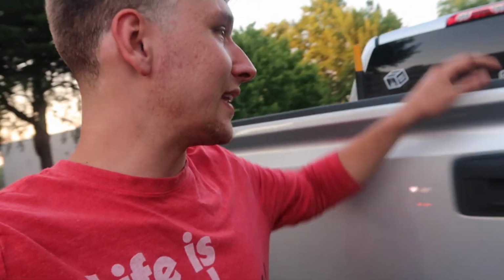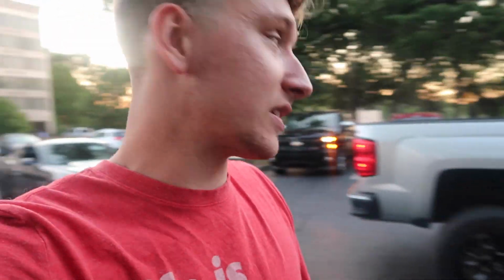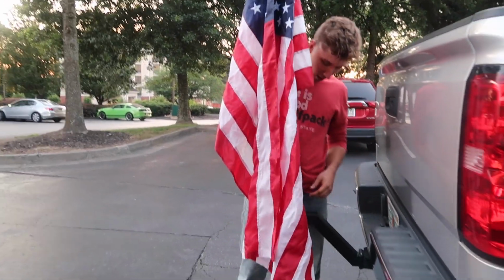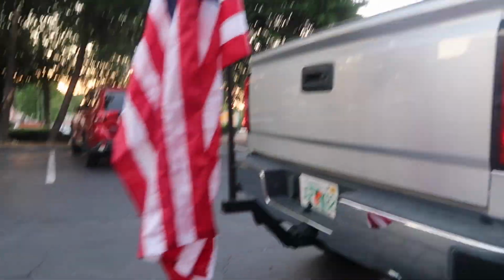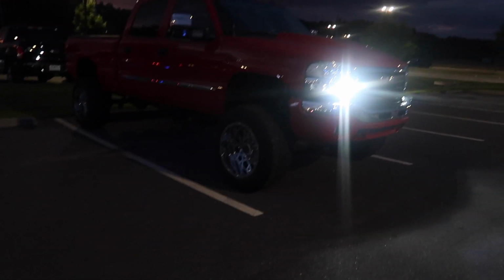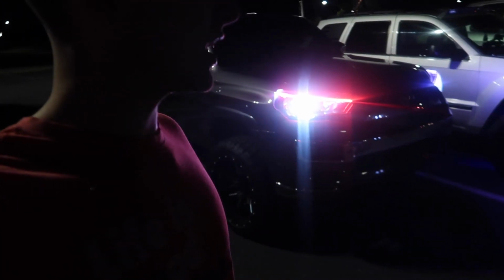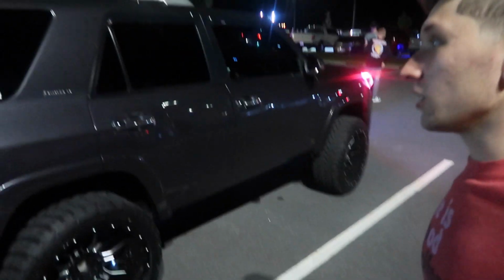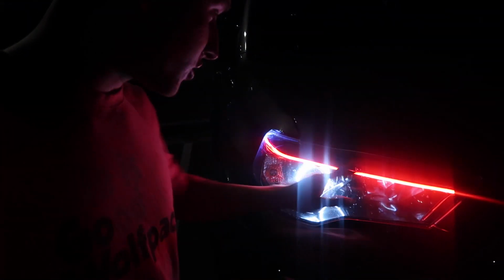TRUCK MEET PRANK GONE WRONG!! | Police Siren Prank | Lifted Trucks | Atlanta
BUILDS -
2014 Chevy Silverado *Lifted*
2017 Chevy Tahoe *Cammed*